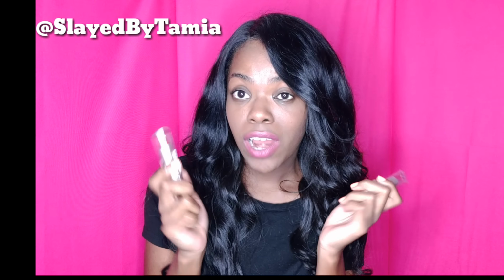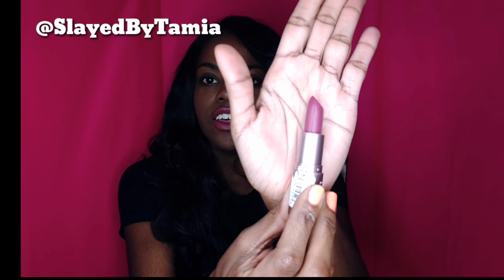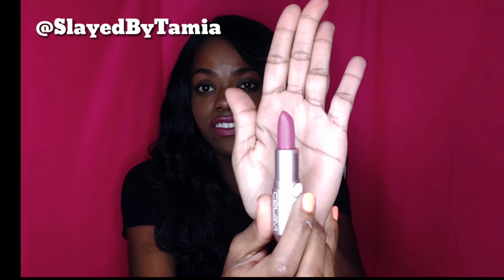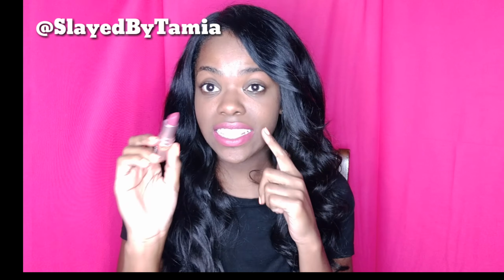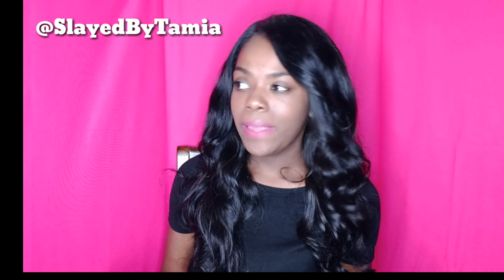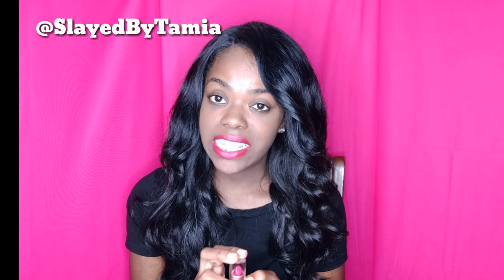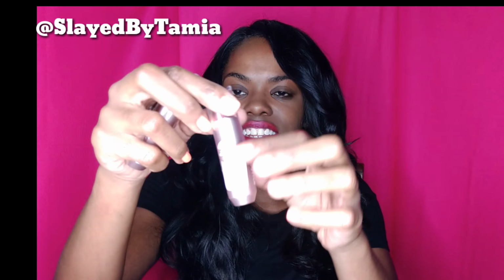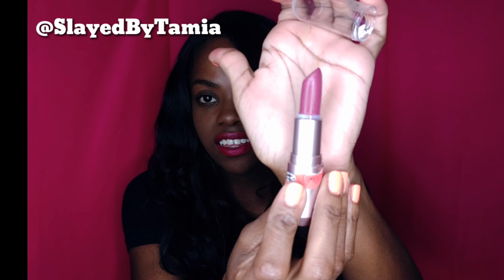Cheap Matte Lipstick | REVIEW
I hope that everyone enjoys this video 😘